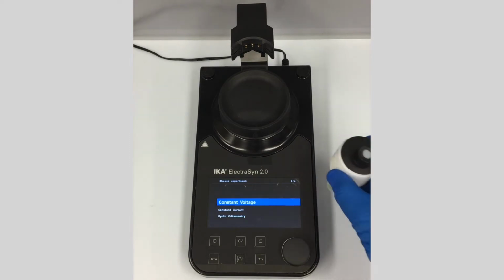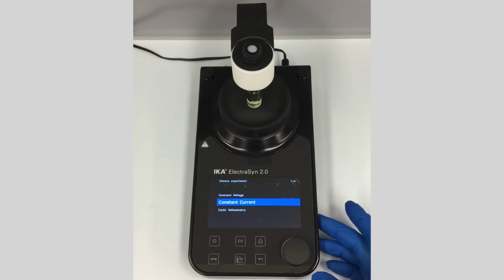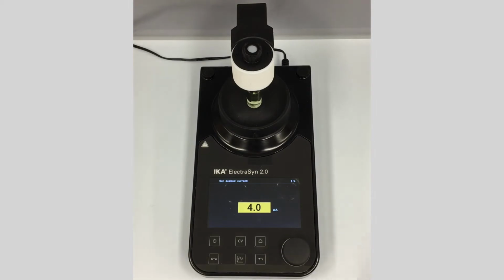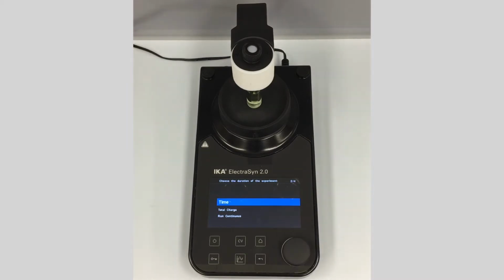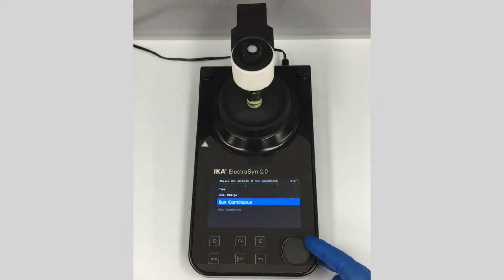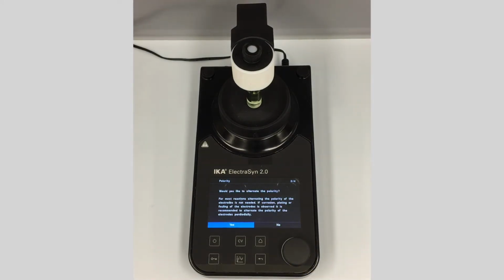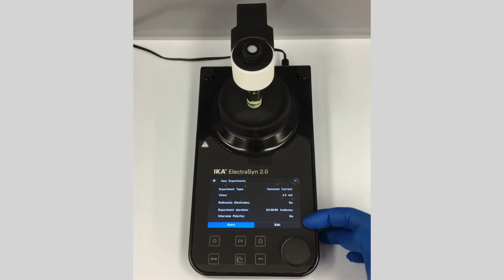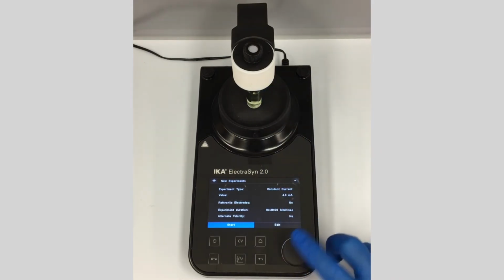ElectraSyn 2 0 Video User guide Setting up an experiment